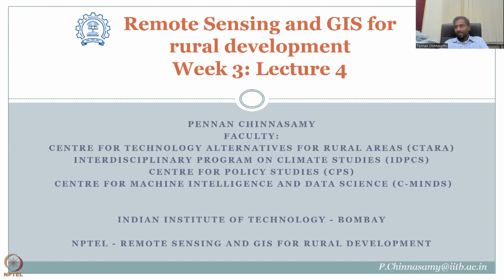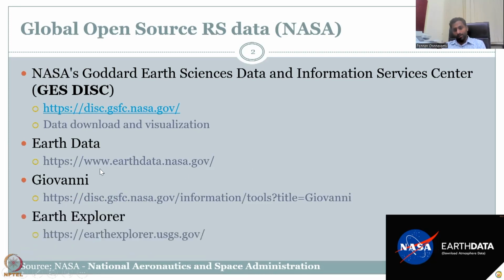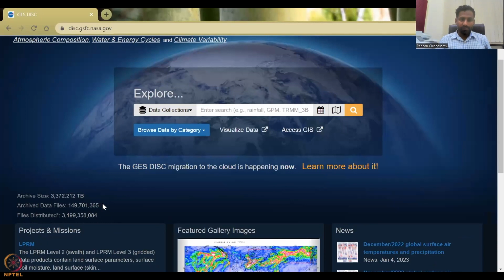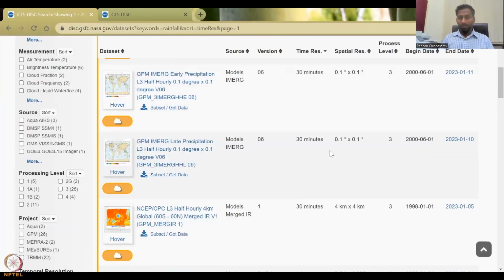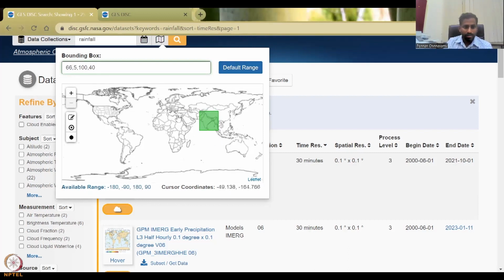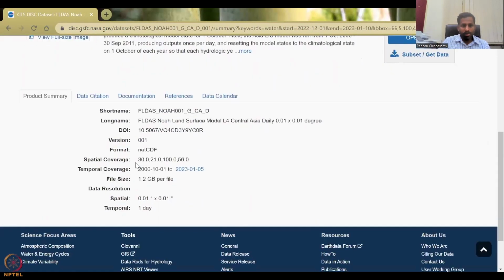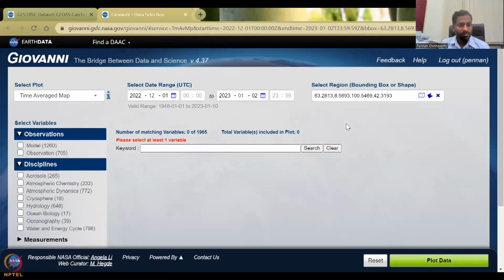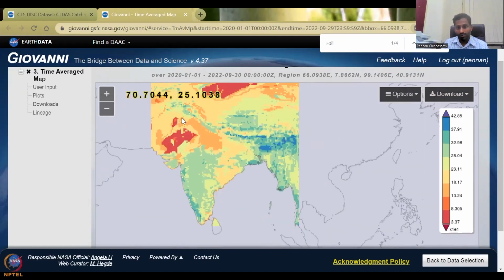Intro to Remote Sensing Data for Rural Development : NASA datasets for water